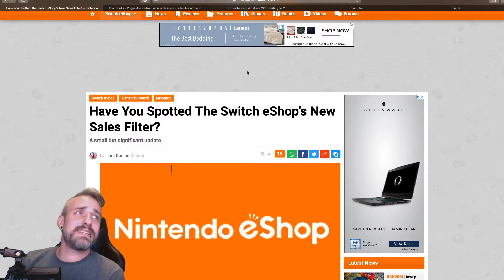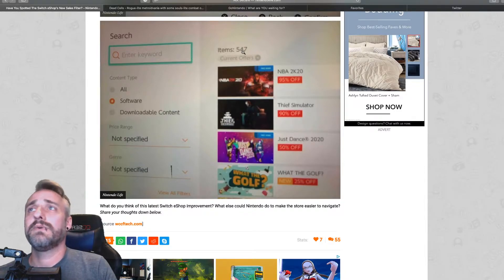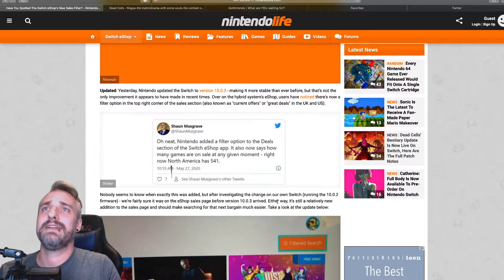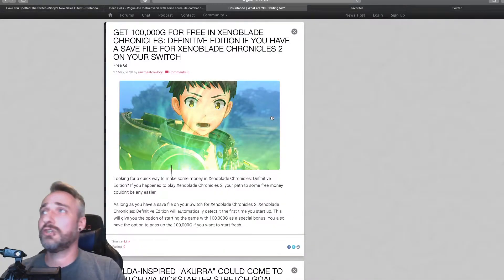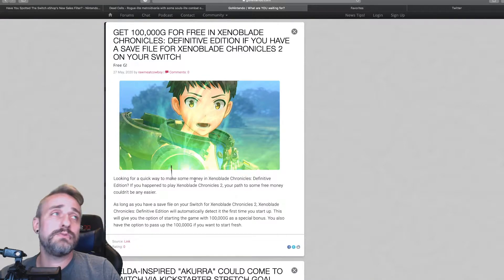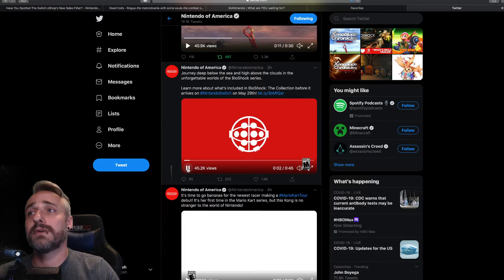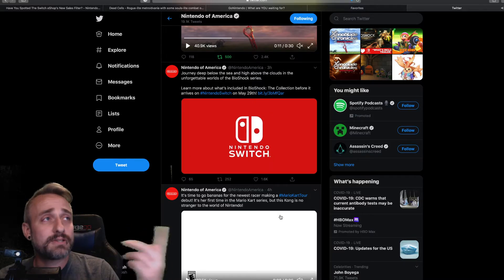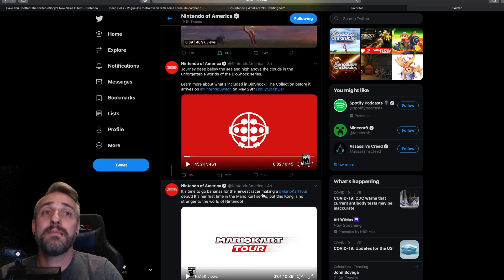Xenoblade Chronicles, Switch Eshop Update, Dead Cells Update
Xenoblade Chronicles, Switch Eshop Update, Dead Cells Update, Nintendo News Minute with N64Josh